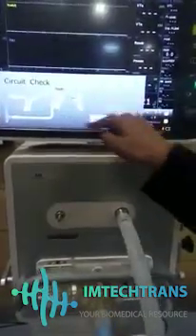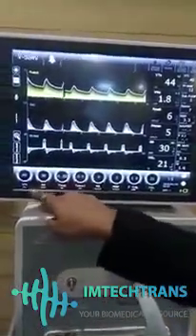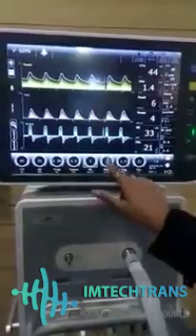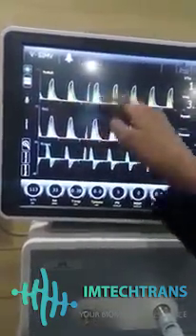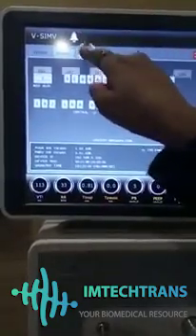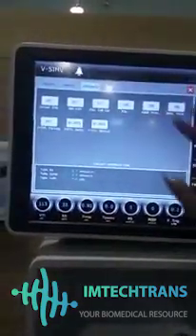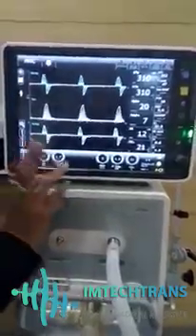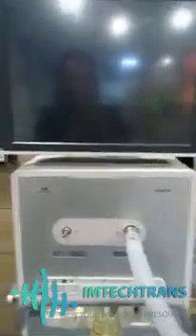Vista ventilator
Fully loaded ventilator for ICU. Available with Imtechtrans Inc.